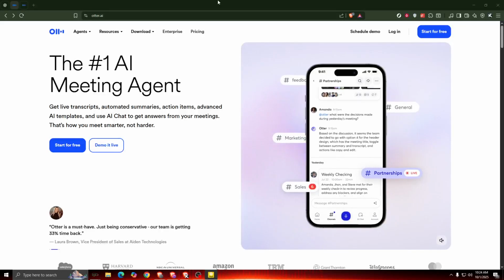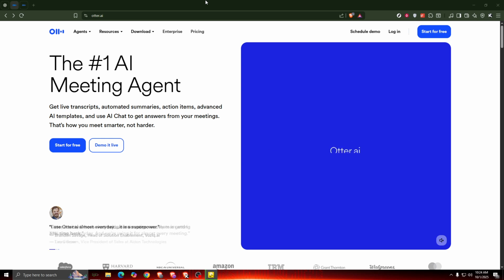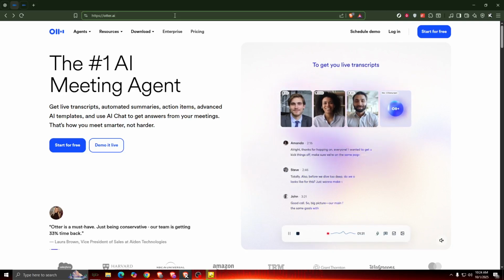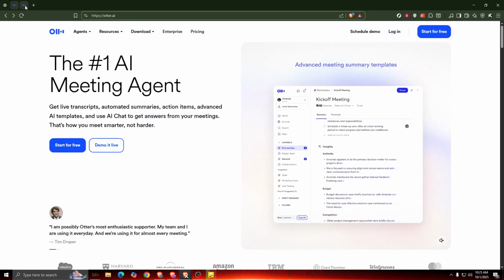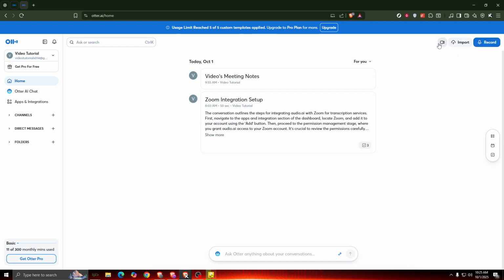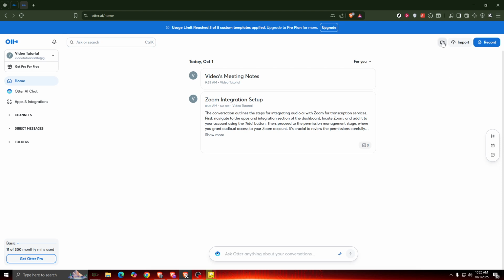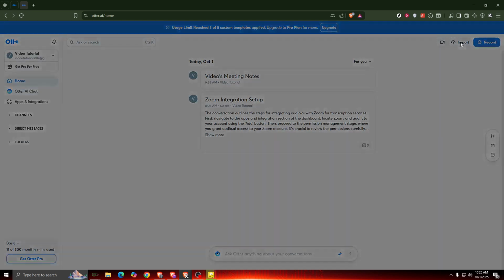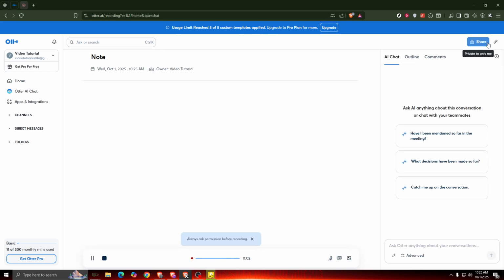How To Use Otter ai To Transcribe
How To Use Otter.ai To Transcribe | Step-by-Step Tutorial (2025) 🎙️📝

Need quick and accurate transcripts? In this tutorial, I’ll show you exactly how to use Otter.ai to transcribe your voice recordings, meetings, or lectures step by step.

👉 What you’ll learn:

How to record audio directly in Otter.ai

How to upload files for transcription

How to view, edit, and organize transcripts

How to share your transcriptions with others

Perfect for students, professionals, and teams who want to save time and stay organized with AI-powered transcription.